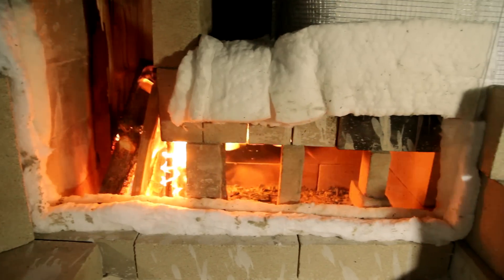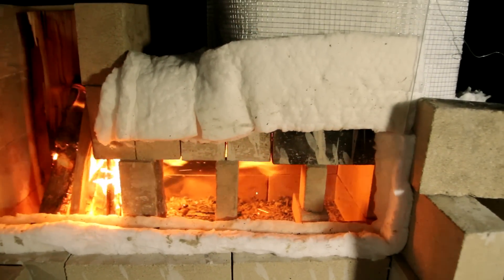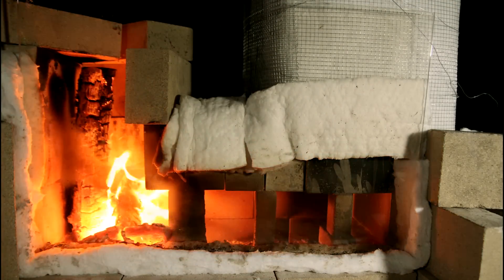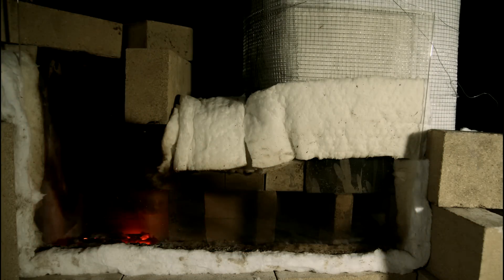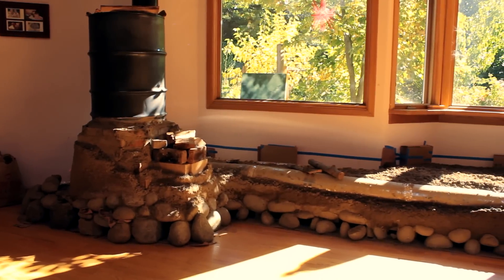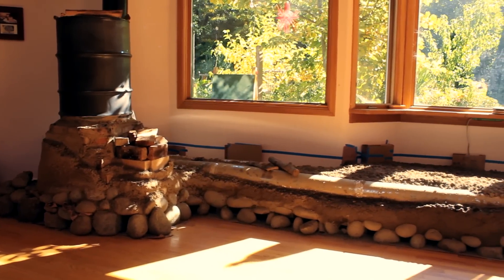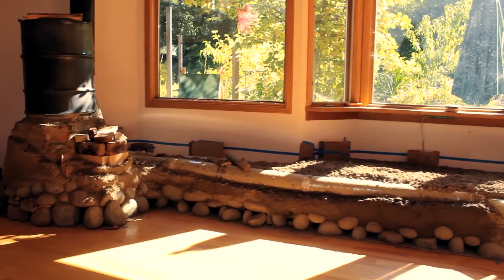RMH 1 Intro from the DVD Rocket Mass Heaters with Ernie and Erica